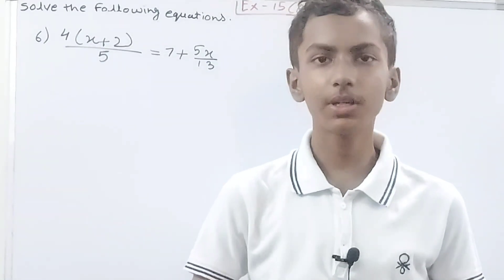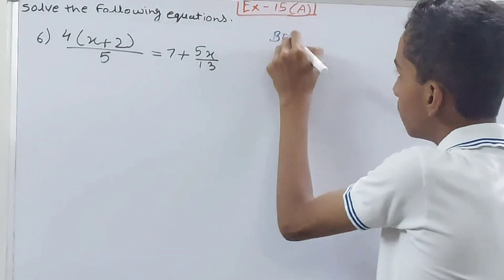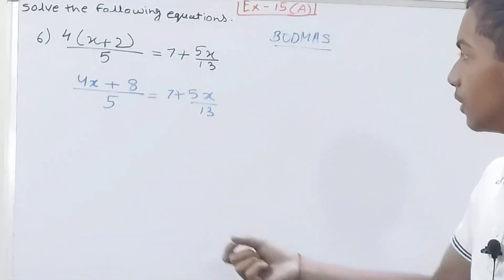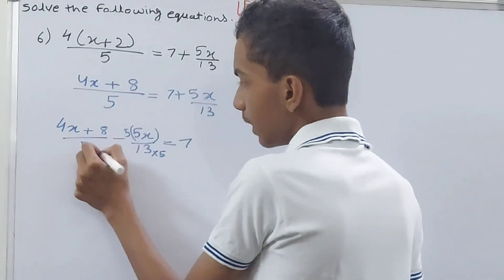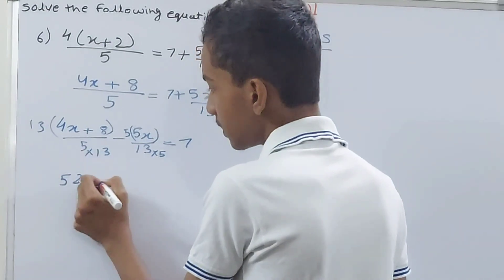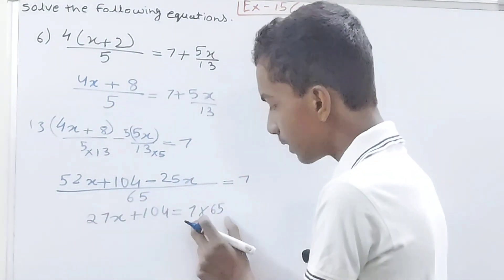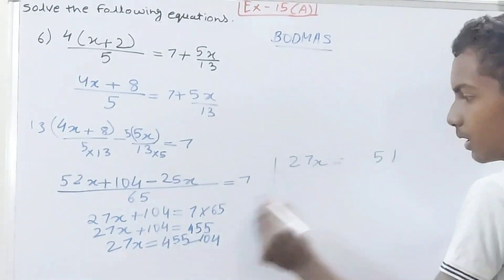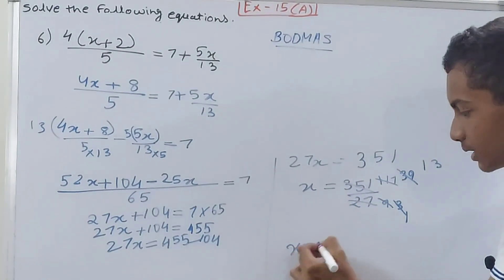Q6 Ex15A Linear Equations | ICSE Math Class 8 | New Mathematics today | OP Malhotra